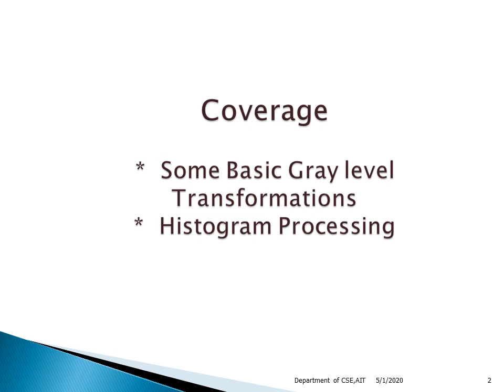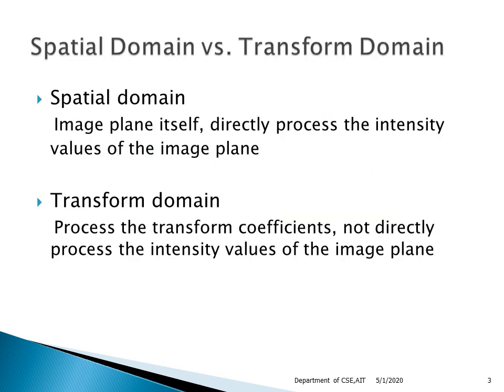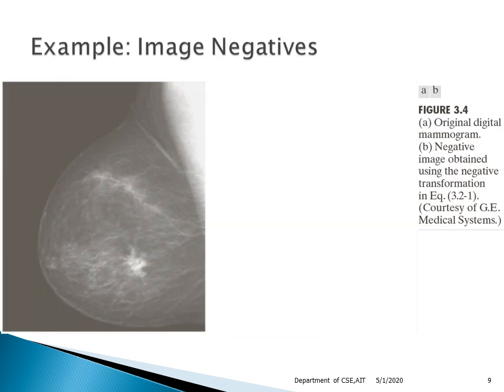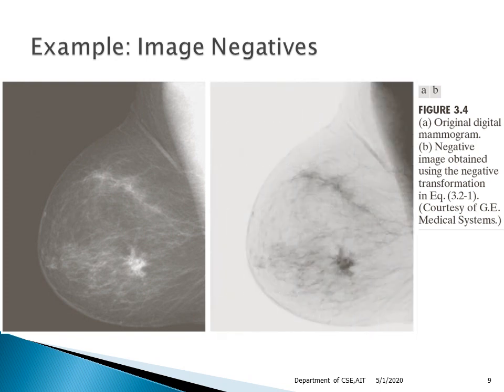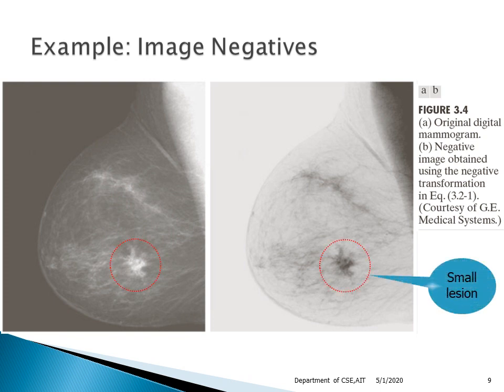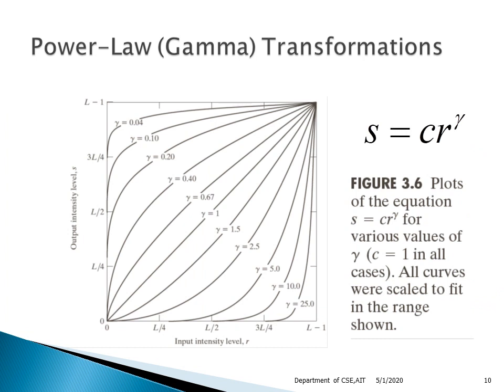DIP final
some basic grey level transformations